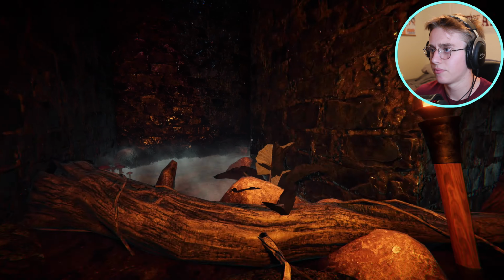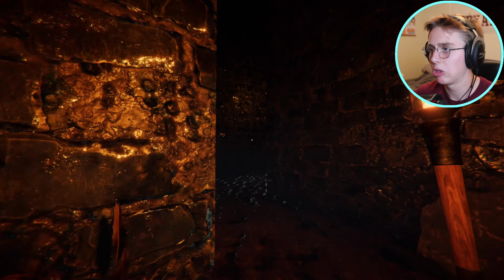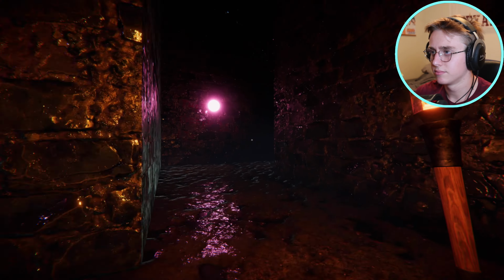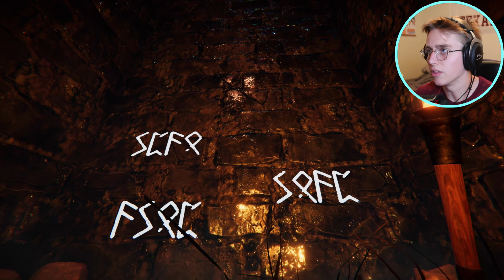Puzzle #2... DONE. | Tvo Episode 2 w/ Danger4B